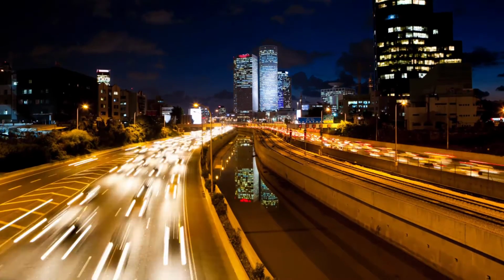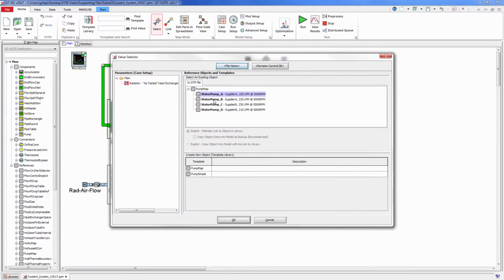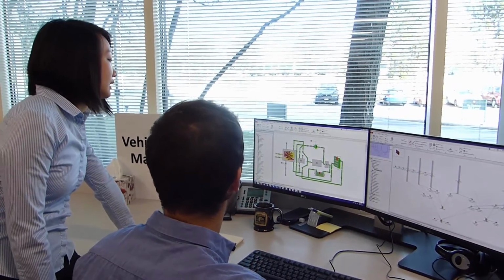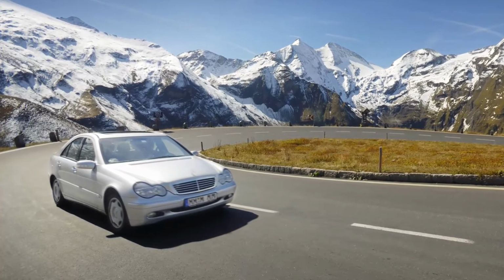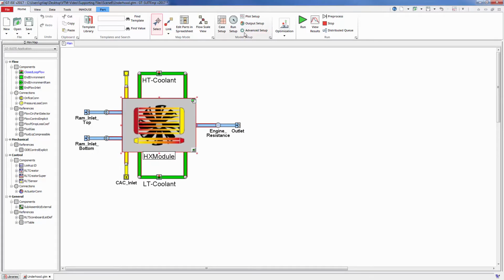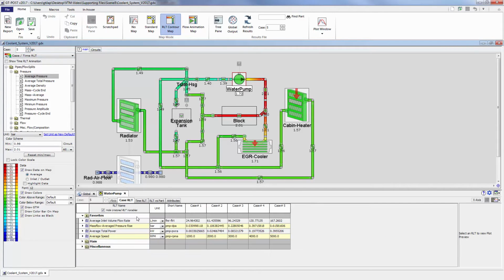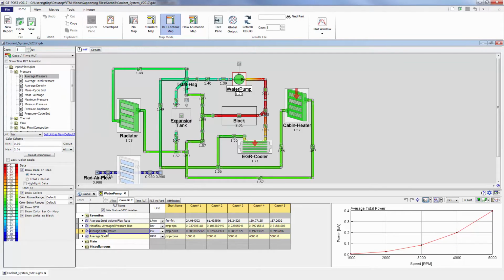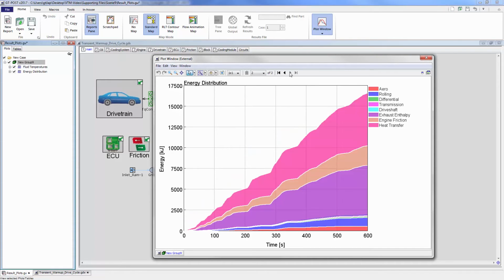Vehicle Thermal Management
Learn how GT-SUITE vehicle thermal management system simulation can help you address challenging emissions and energy consumption standards.